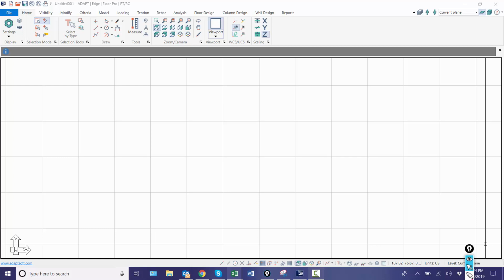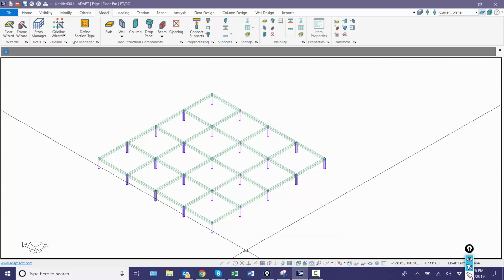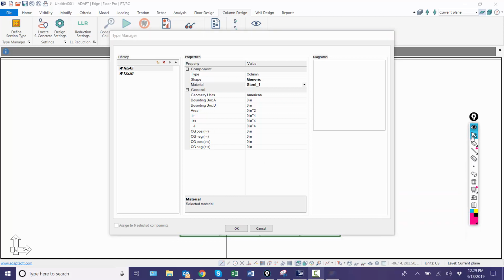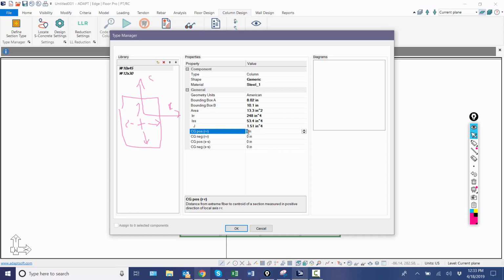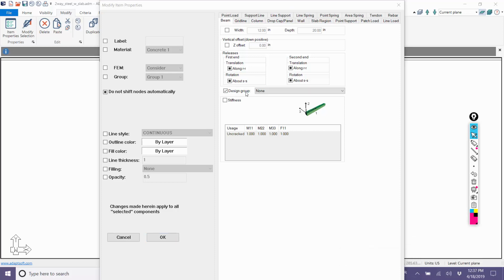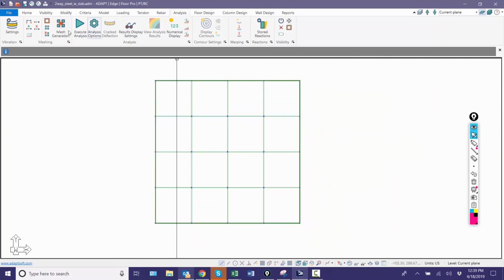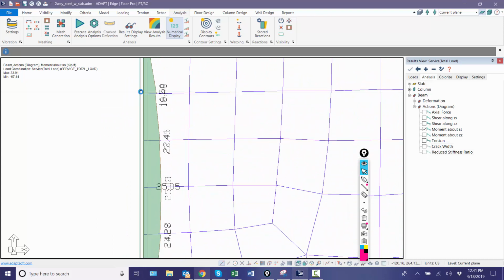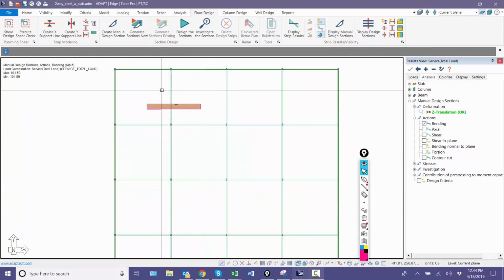Two-Way Concrete Slab model with Steel beams and columns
This video shows the modeling process of steel members as generic sections with a 2-way concrete slab.